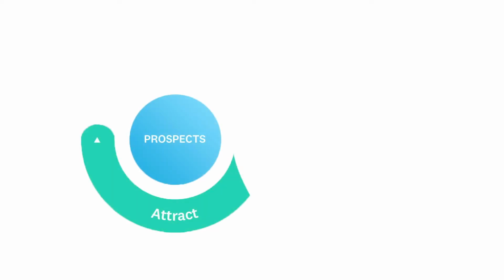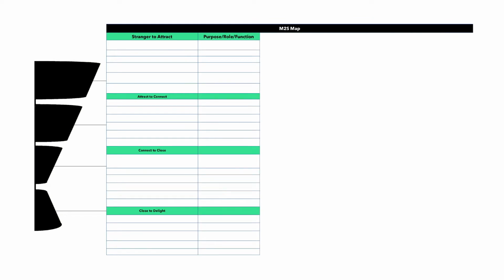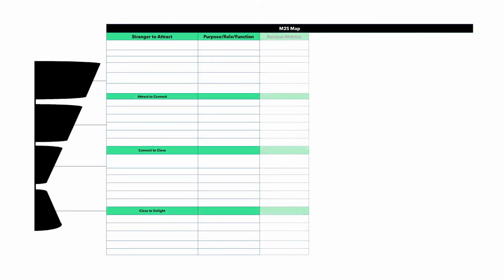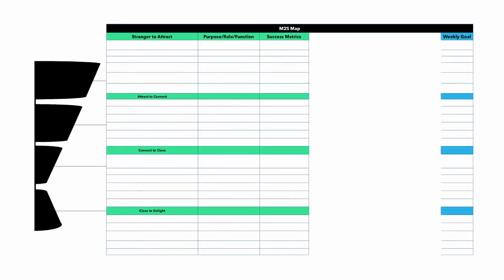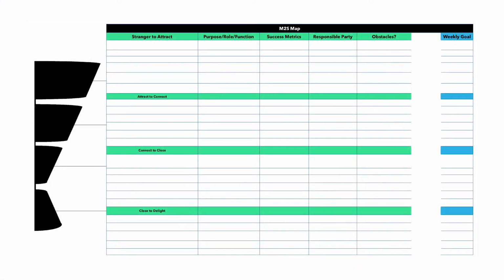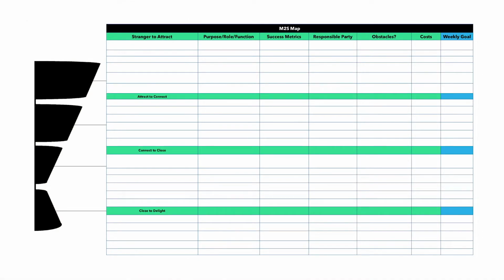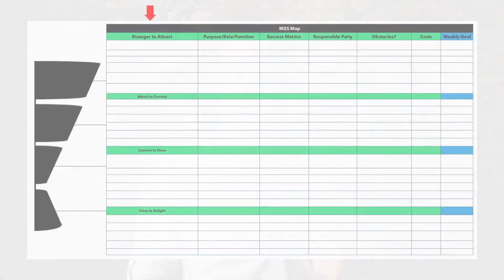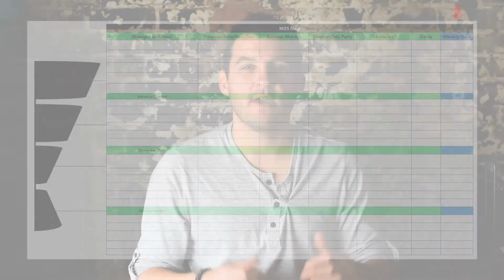The M2S Map | ATAK Interactive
The Marketing-to-Sales Map | ATAK Interactive

The Marketing to Sales (M2S Map) is designed to help B2B agencies organize an efficient plan of action and leverage their strengths based on their targeted customer lifecycle. As the creator of this strategy, the CEO of ATAK Interactive, Austin LaRoche, explains how to use this granular document to help your company get the results you've been waiting for with your clients.

Have more questions about setting up your own M2S map? Head here for a breakdown and to see it in action